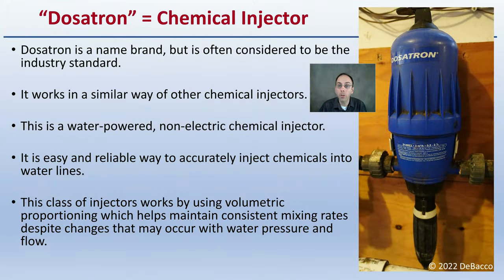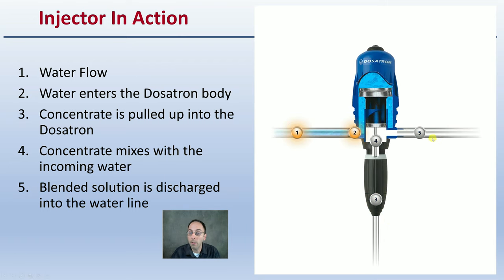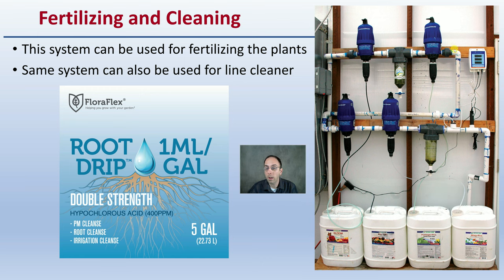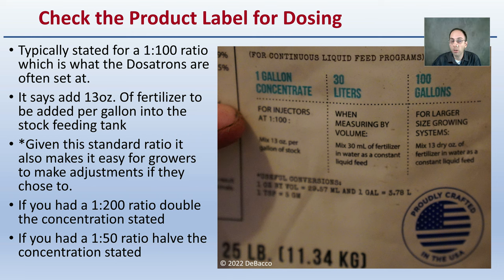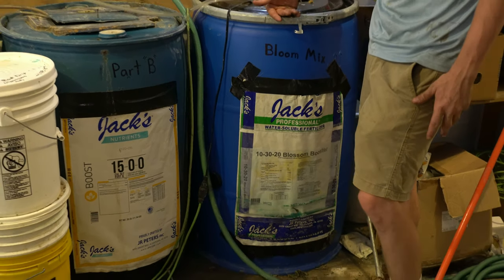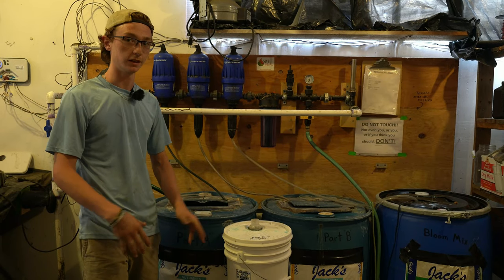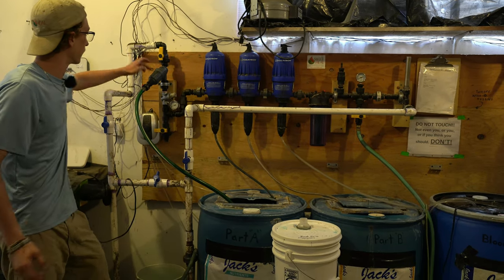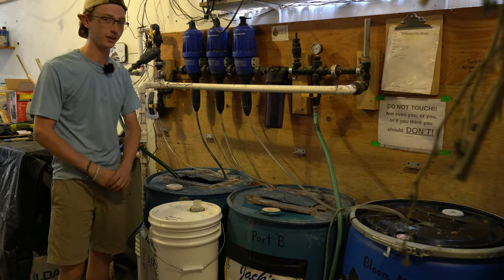Fertigation Set Up and Explanation Using a Dosatron System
Professor DeBacco

“Dosatron” = Chemical Injector
Dosatron is a name brand, but is often considered to be the industry standard.

It works in a similar way of other chemical injectors.

This is a water-powered, non-electric chemical injector.

It is easy and reliable way to accurately inject chemicals into water lines.

This class of injectors works by using volumetric proportioning which helps maintain consistent mixing rates despite changes that may occur with water pressure and flow.
Injector In Action

Water Flow
Water enters the Dosatron body
Concentrate is pulled up into the Dosatron
Concentrate mixes with the incoming water
Blended solution is discharged into the water line

Drip/Emitter Irrigation
Each container has a dedicated emitter system that can involve multiple outlets which are especially important for larger containers and plants.

However, be sure there are checks for sediment clogs in the system.

Dosatron System
Efficient method of dosing fertilizer from stock tanks

This reduces the need to mix fertilizer daily and can also ensure consistency of nutrients delivered to the plants.

These are water driven piston pumps that can be set to a ratio and adjust to the flow of water.

There will be a familiar click sound that ensure proper function and can alert you to when something may not be right.

Check valves are recommended (often required) to prevent backflow into a public water supply.
Fertilizing and Cleaning
This system can be used for fertilizing the plants
Same system can also be used for line cleaner
Importance of Filters
Prefilters should be installed to catch anything that comes in the lines before it reaches the Dosatrons.

Intake filters should be at the ends of the tubes in the fertilizer containers

Postfilters should be installed to ensure no large particulate goes out to the emitters from the Dosatrons

System Used
Part A
General Fertilizer
5-12-26
Part B
Calcium nitrate
15-0-0
Part C
Bloom Booster
10-30-20
Irrigation Line/Emitter Cleaner
Root Drip
Hyperchlorous Acid

Check the Product Label for Dosing
Typically stated for a 1:100 ratio which is what the Dosatrons are often set at.
It says add 13oz. Of fertilizer to be added per gallon into the stock feeding tank
*Given this standard ratio it also makes it easy for growers to make adjustments if they chose to.
If you had a 1:200 ratio double the concentration stated
If you had a 1:50 ratio halve the concentration stated

Let Us See it in Action…
Connor will walk us through the fertilizer injector system in action.

*Due to the description character limit the full work cited for "Ferigation Set Up and Explanation Using a Dosatron System" can be viewed